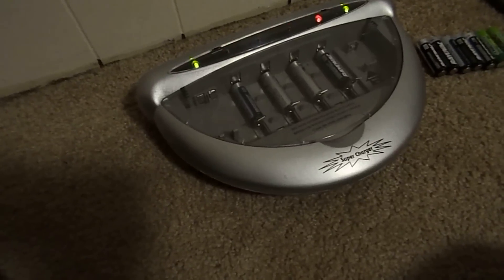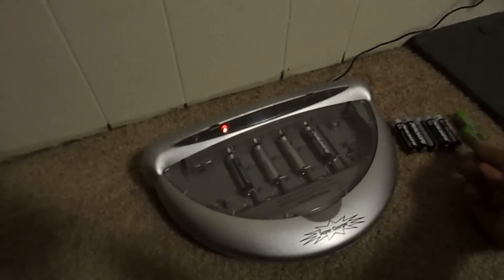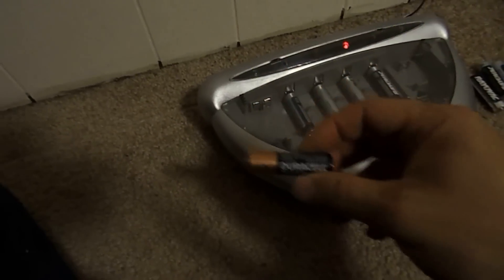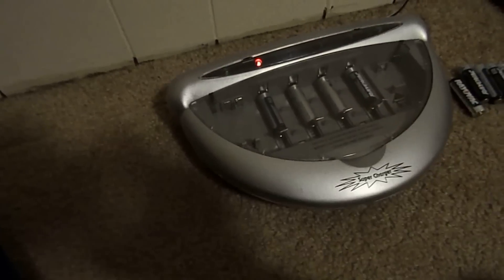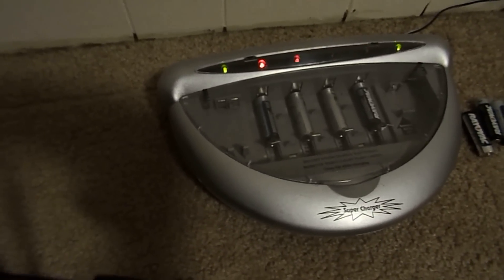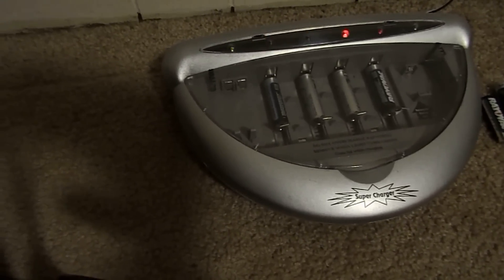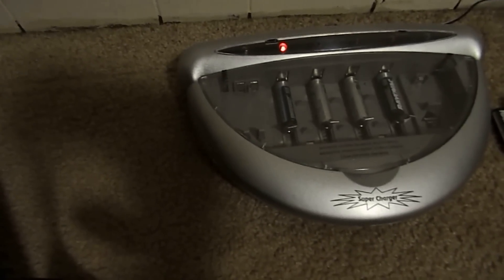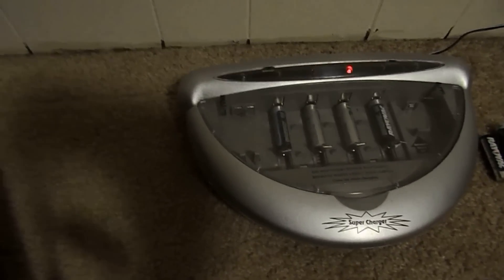Recharge Alkaline Batteries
I got this charger at a As-Seen-On-TV store. It will recharge AAA, AA C, D, N, and 9V. It does not do Lithem Ion. It will even do the L-Cheap-O batteries. Just do not leave then it after the light turns green or they will soon start leaking. Visit us at Smartelectricnc.com and waterstonefilms.com